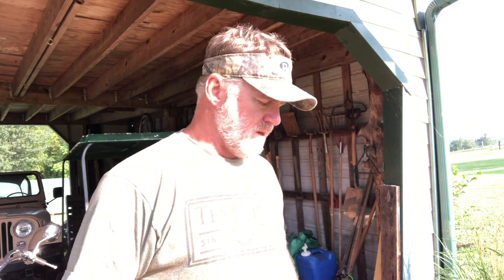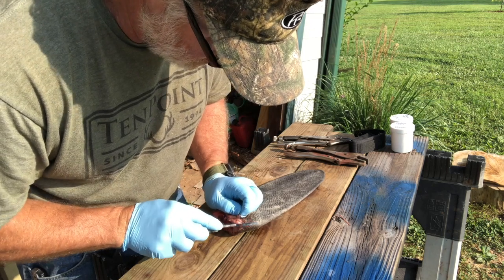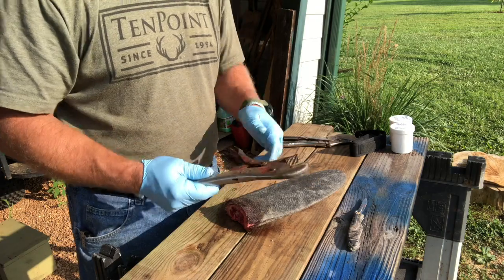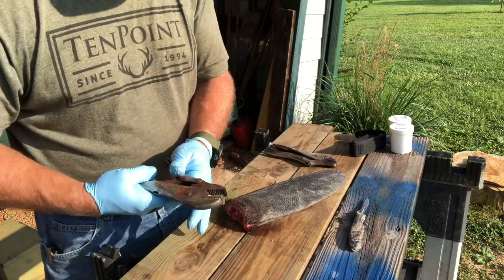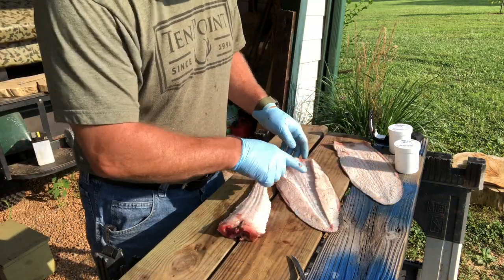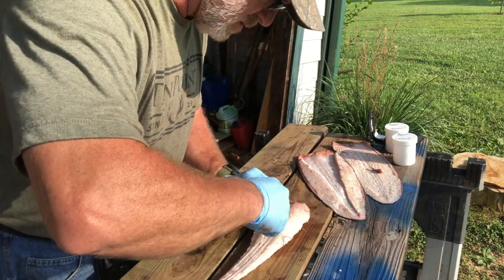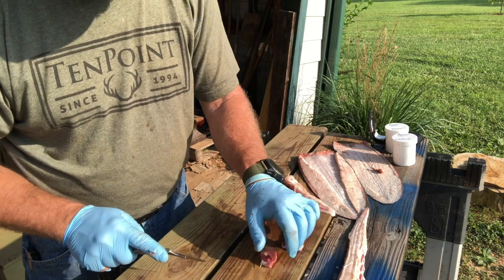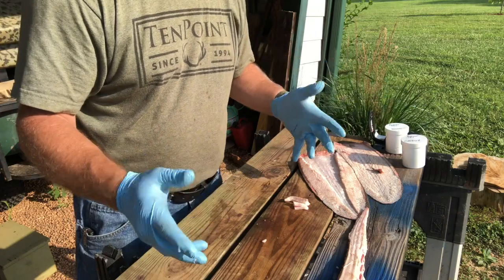Turning a Beaver Tail into Fish Bait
How to turn a beaver's tail into fish bait. Detail description on how to maximize the sue of a beaver's tail and catch fish in the process.